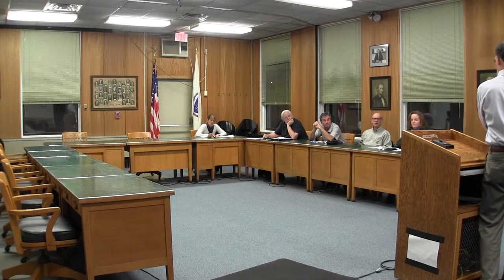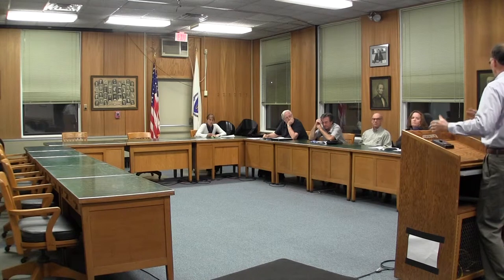Central Business Architecture Meeting 10/14/14